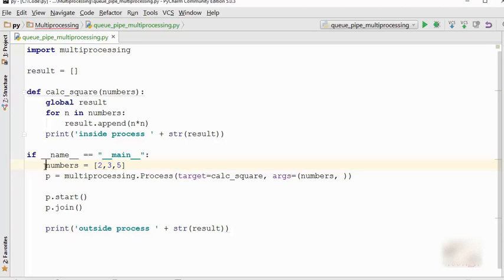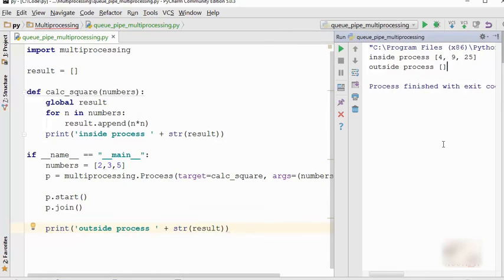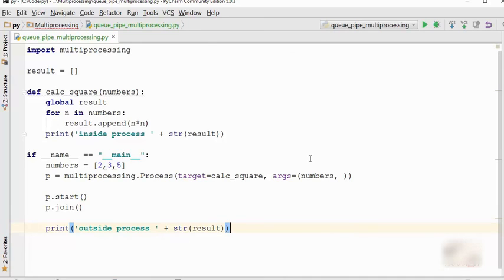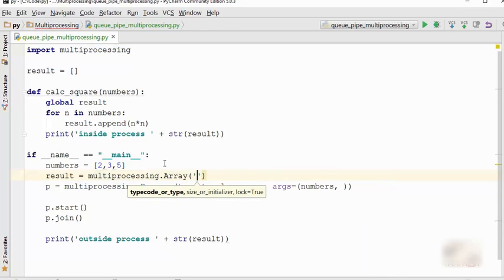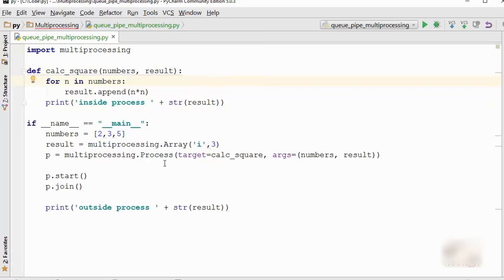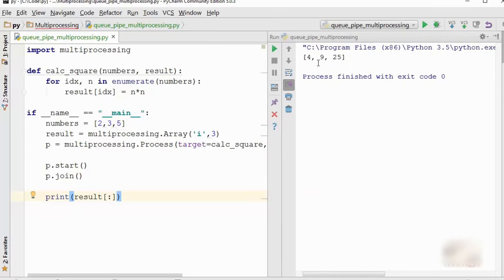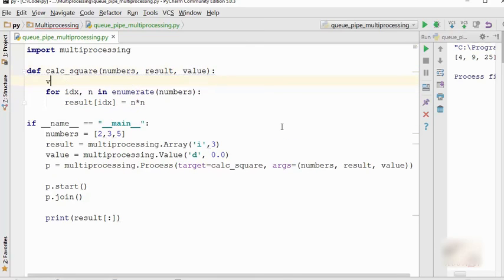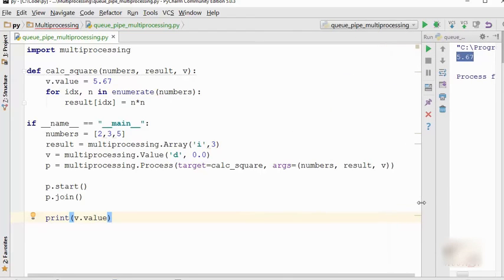Python Tutorial for Beginners Full Course 28. Sharing Data Between Processes Using Array and Value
Python Tutorial for Beginners Full Course 28. Sharing Data Between Processes Using Array and Value  in Python